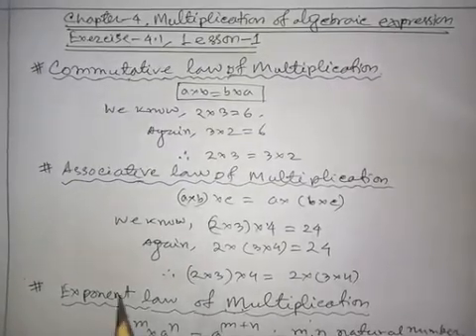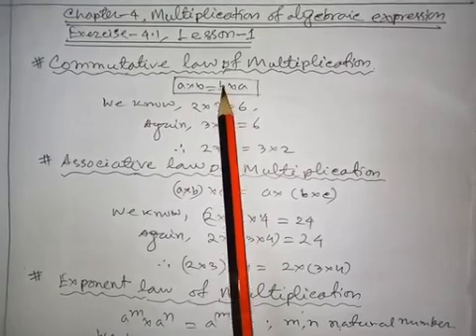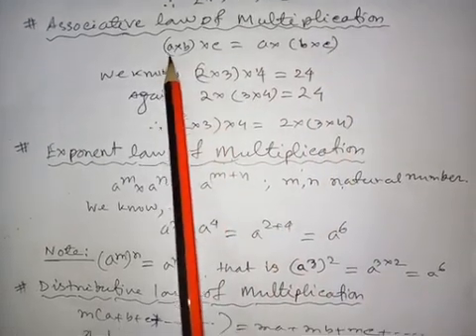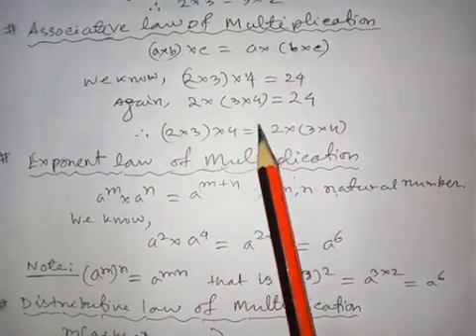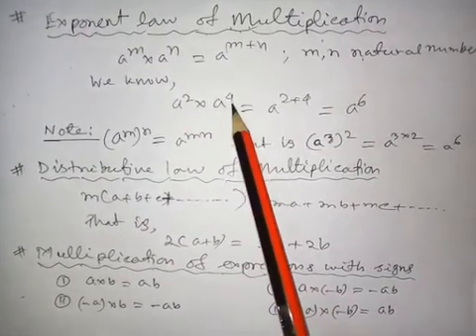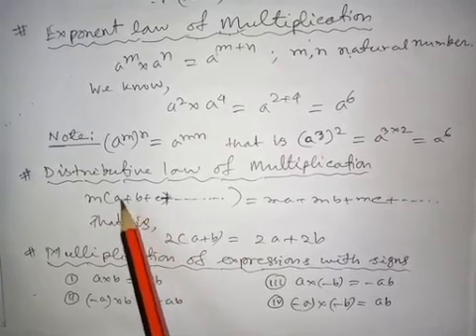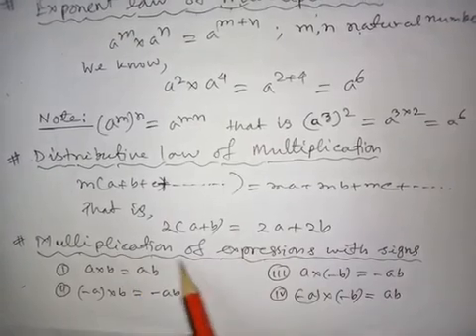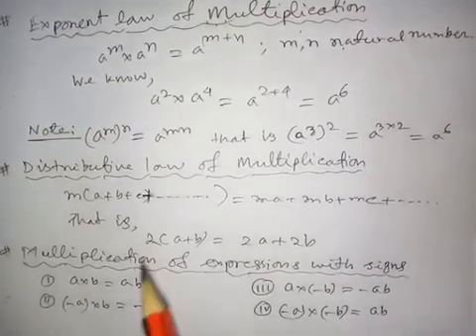Class-Seven|English Version|Math|Chapter-4|Exercise-4.1|Lesson-1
Here i have discussed about some basic law of multiplication for algebraic expression.